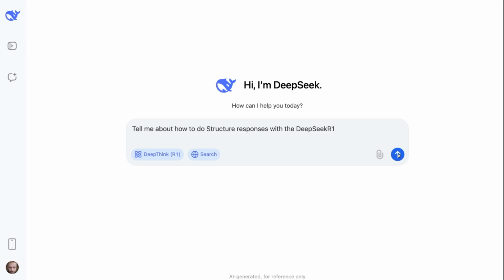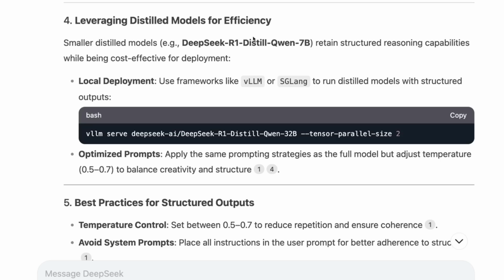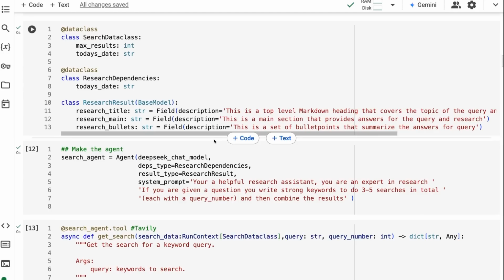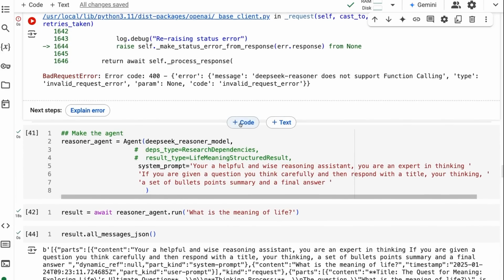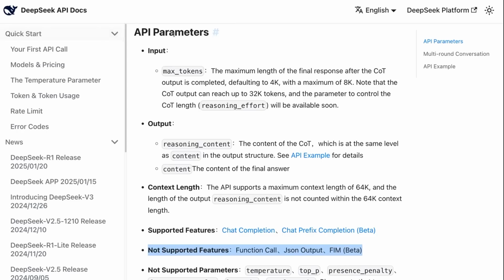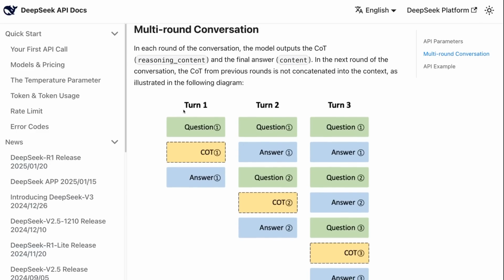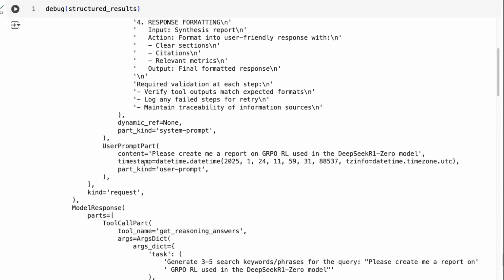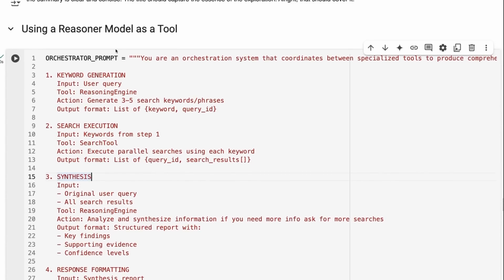DeepSeek R1 for Structured Agents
In this video, I look at a few hacks of how you can get around the fact that the DeepSeek R1 and other reasoning models often don't have structured outputs or function calling.

⏱️Time Stamps:
00:00 Intro DeepSeek Paper
00:16 DeepSeek Chat Interface with Search
00:46 DeepSeek Docs
02:05 DeepSeek Chat-Answer
03:16 Demo (Colab): Building Structured Agents with Pydantic AI and DeepSeek
10:02 Extra LLM hack
16:13 Using  DeepSeek Reasoner Model as a Tool